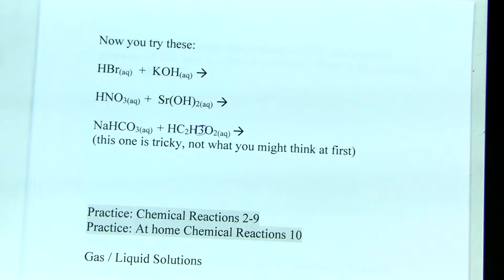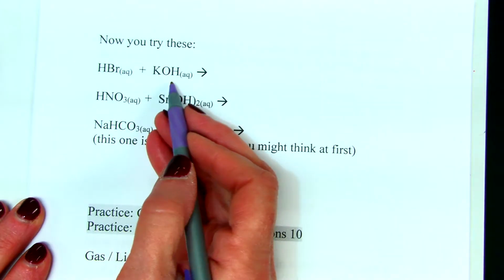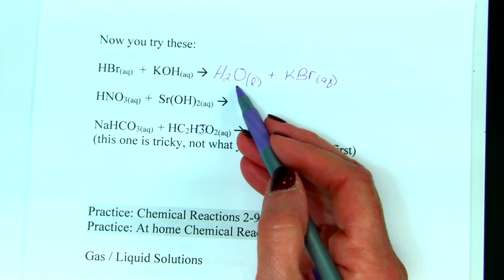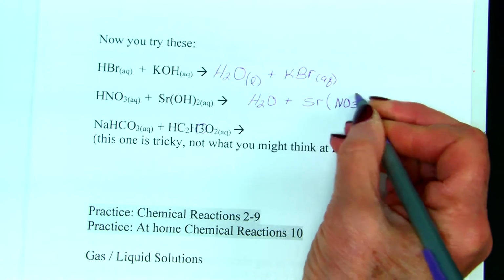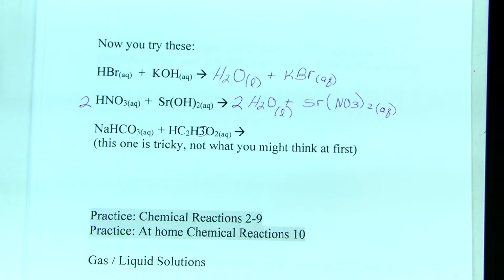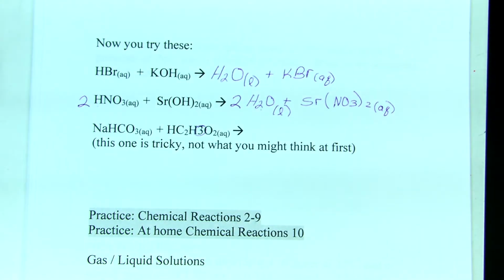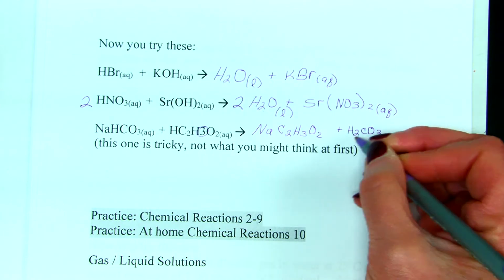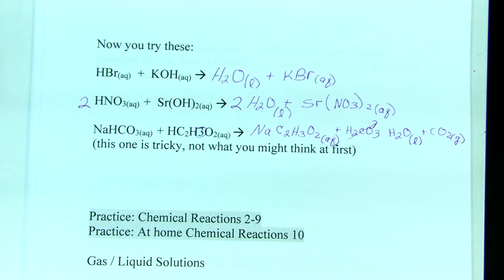segment 5 10